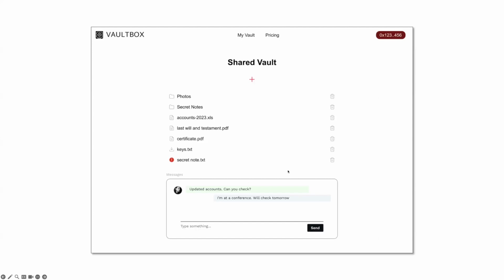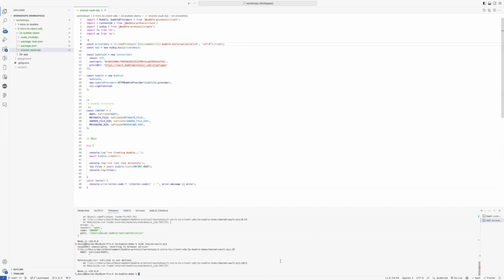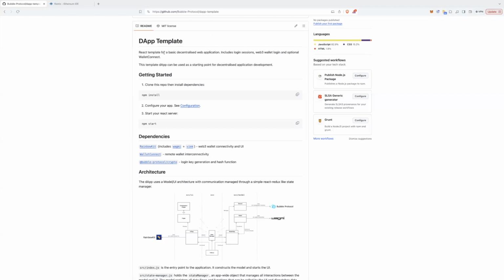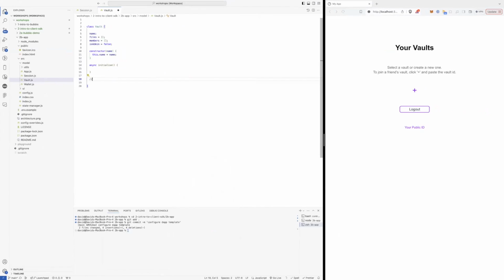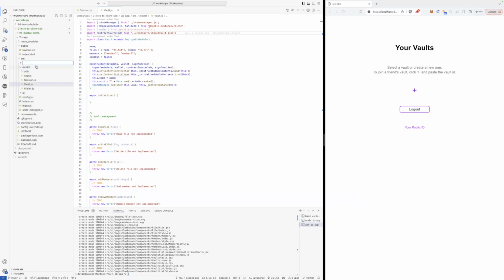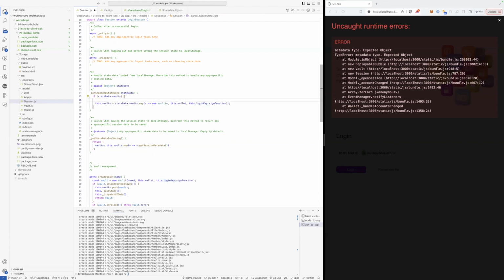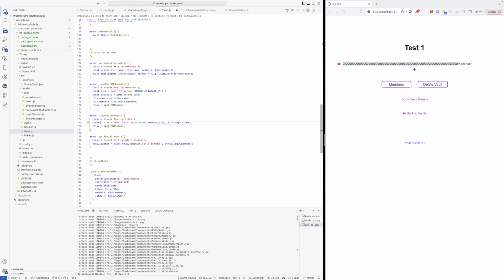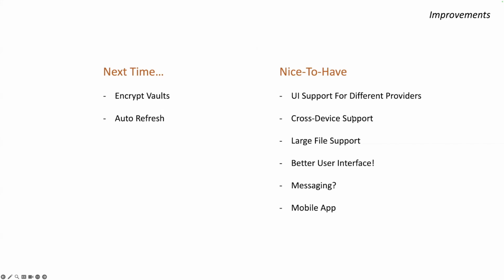Intro to Bubble Protocol - Workshop 2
The Intro to Bubble Protocol series consists of 4 workshops designed to introduce the developer to building on Bubble Protocol. Over the series we will be building a fully working private shared vault dApp, starting with an overview of the protocol and basic dApp then gradually adding end-to-end encryption and real-time messaging.

In this second workshop we introduce the Bubble SDK client classes by building the basic dApp in javascript and React.